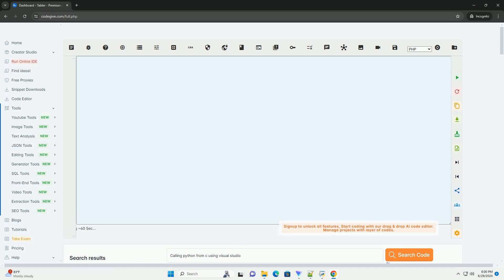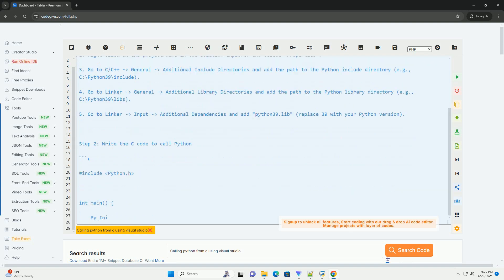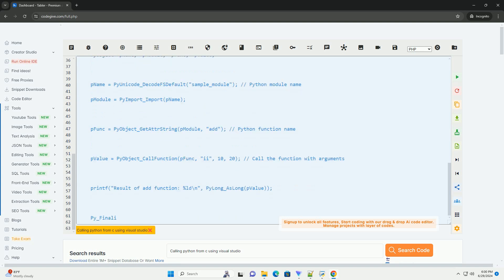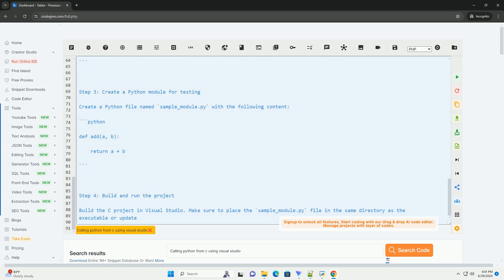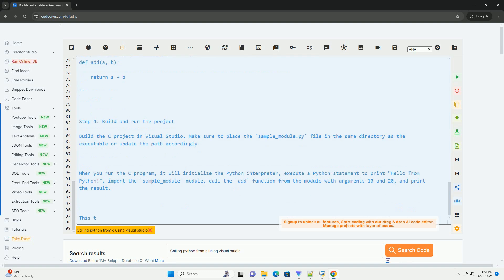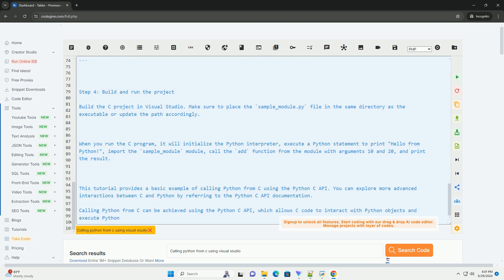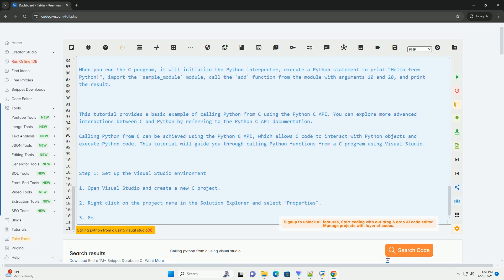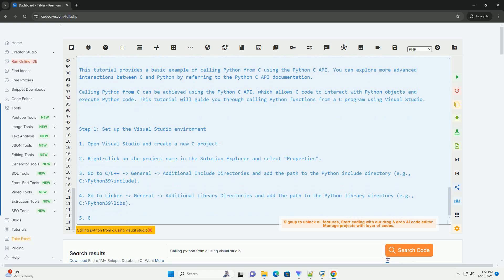Calling python from c using visual studio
calling python from c can be achieved using the python c api, which allows c code to interact with python objects and execute python code. this tutorial will guide you through calling python functions from a c program using visual studio.

step 1: set up the visual studio environment
1. open visual studio and create a new c project.
2. right-click on the project name in the solution explorer and select "properties".
3. go to c/c++ - general - additional include directories and add the path to the python include directory (e.g., c:\python39\include).
4. go to linker - general - additional library directories and add the path to the python library directory (e.g., c:\python39\libs).
5. go to linker - input - additional dependencies and add "python39.lib" (replace 39 with your python version).

step 2: write the c code to call python

step 3: create a python module for testing
create a python file named `sample_module.py` with the following content:

step 4: build and run the project
build the c project in visual studio. make sure to place the `sample_module.py` file in the same directory as the executable or update the path accordingly.

when you run the c program, it will initialize the python interpreter, execute a python statement to print "hello from python!", import the `sample_module` module, call the `add` function from the module with arguments 10 and 20, and print the result.

this tutorial provides a basic example of calling python from c using the python c api. you can explore more advanced interactions between c and python by referring to the python c api documentation.

python calling a function
python calling a class
python calling another python script
python calling super init
python calling class method

python calling super
python calling parent class method
python calling super method
python studio windows
python visual studio 2022
python studio mac
python visual studio code tutorial
python android studio
python studio
python studio free
python studio like rstudio
python studio online
python r studio